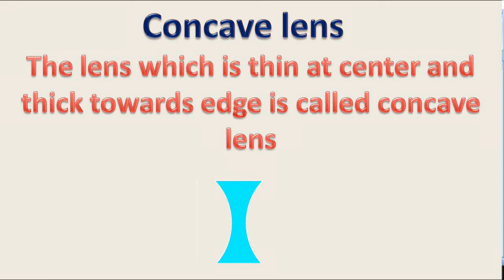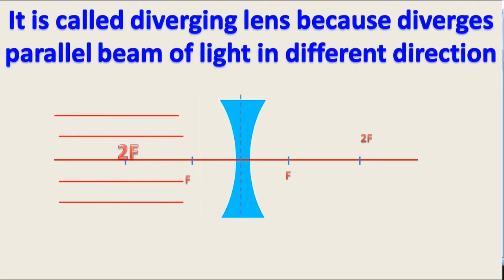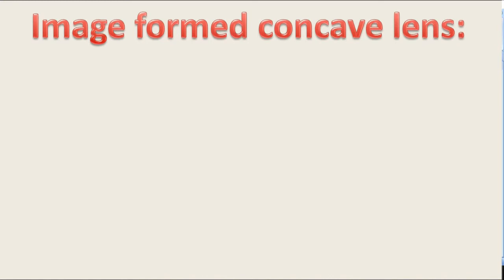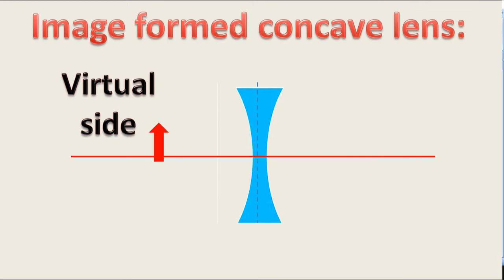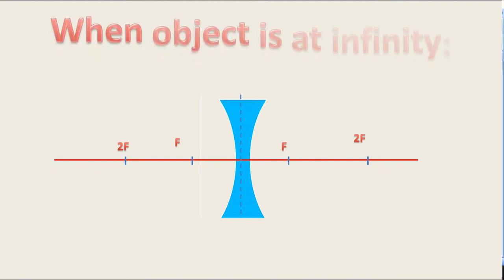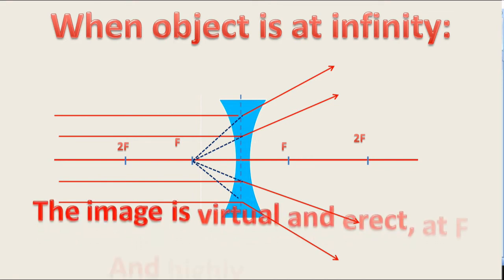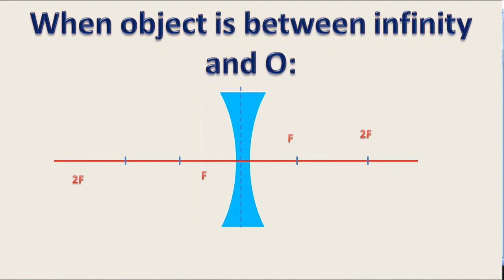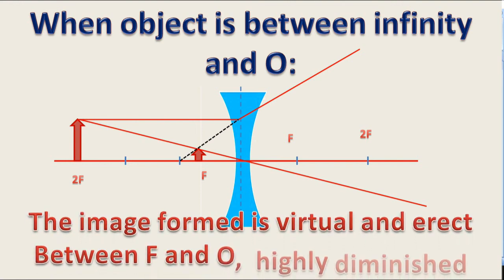Class 10 Science SEE/ Science important Ray diagram of concave lens - Class 10 Science light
Image formed by  Concave lens Class 10 | Ray diagram formed by concave len , nature of image formed
Concave lens ray diagram of image formed | ray diagram for image formed by concave lens and nature
Class 10 SEE
Class 10 SEE Nepal
Class 10 chapter light ray diagram